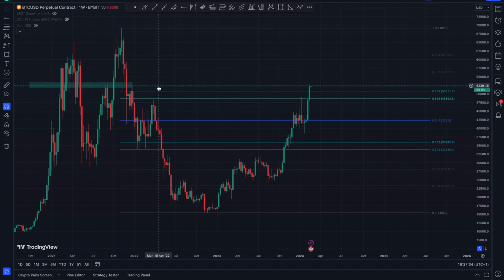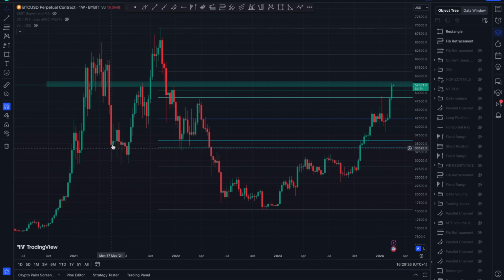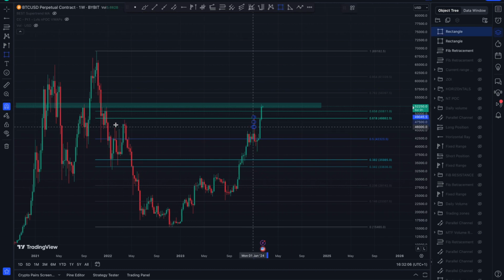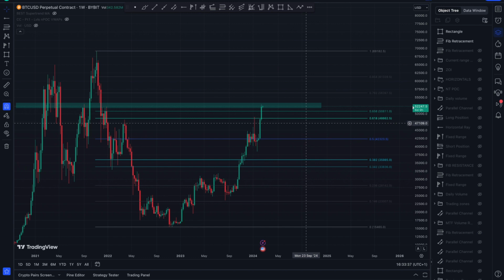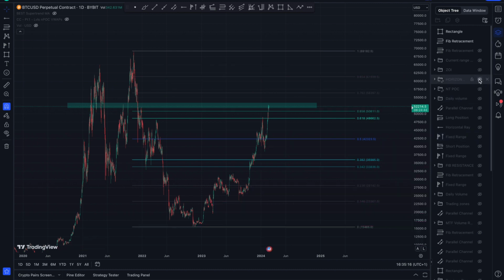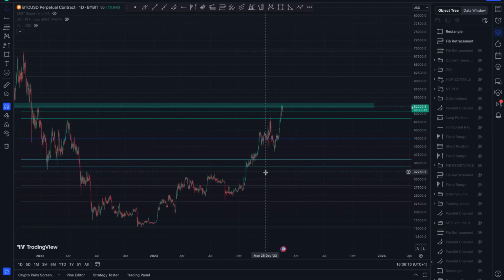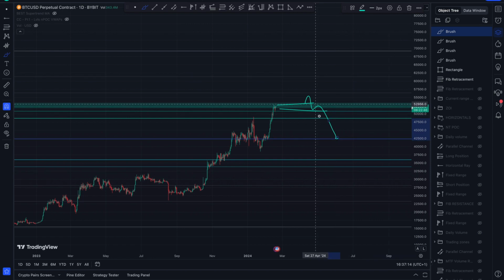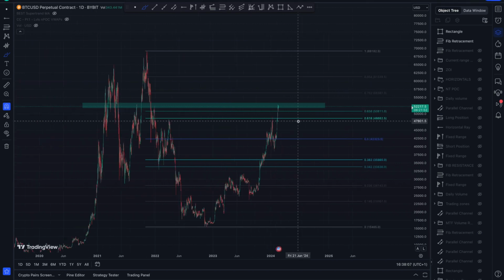Mastering Long-Term Success: High Time Frame Technical Analysis of Bitcoin | We Are Making Money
📈 Dive deep into the world of cryptocurrency trading with our latest video on "High Time Frame Technical Analysis of Bitcoin." In this comprehensive guide, we unravel the secrets of successful long-term strategies, providing you with invaluable insights into navigating the volatile landscape of Bitcoin.

🔍 Uncover the hidden patterns and trends that shape the future of Bitcoin prices, as our expert analysts break down the intricacies of high time frame technical analysis. Whether you're a seasoned trader or a newcomer to the crypto space, this video equips you with the knowledge and tools essential for making informed decisions in the ever-evolving market.

📊 Key Topics Covered:
* Identifying significant support and resistance levels
* Utilizing key indicators for long-term trend confirmation
* Analyzing market sentiment and macroeconomic factors
* Building a robust risk management strategy for sustained success

🚀 Elevate your trading game and stay ahead of the curve with "We Are Making Money."